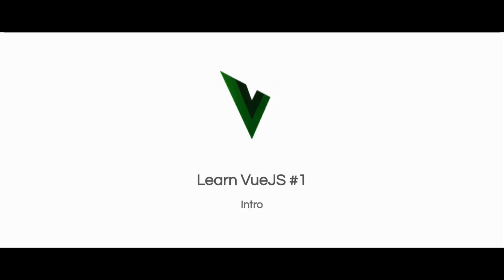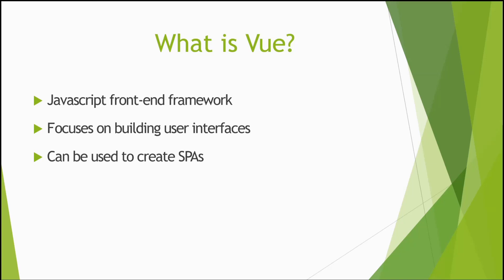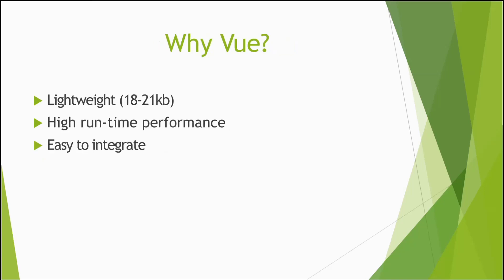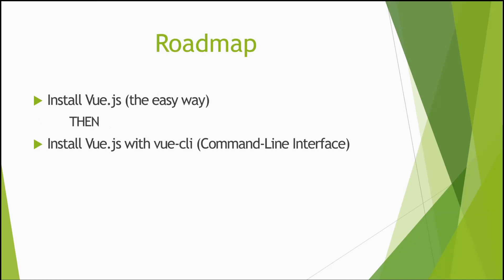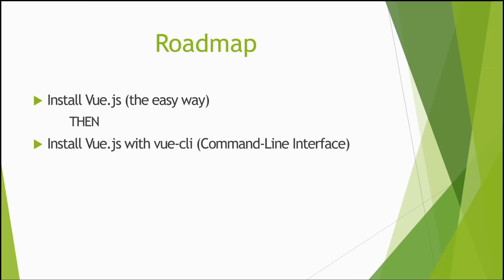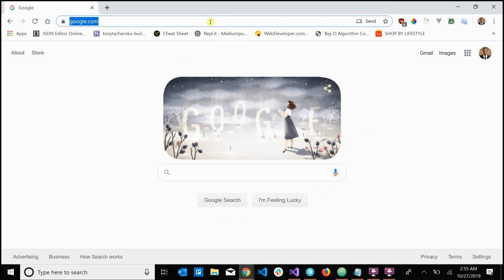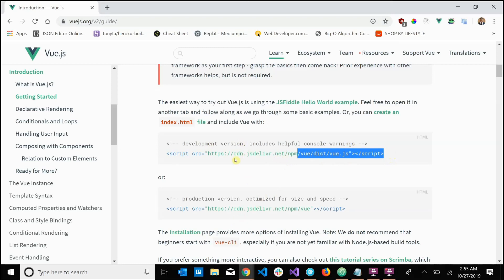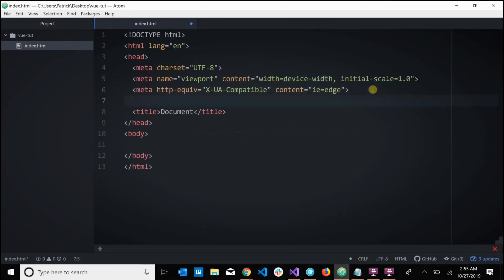Let's Learn VueJS #1 - Intro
What is Vue? Why is it useful? How do we install it?